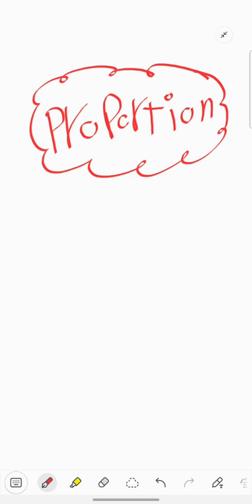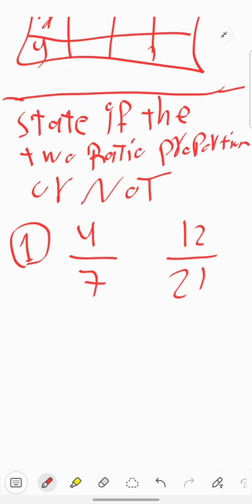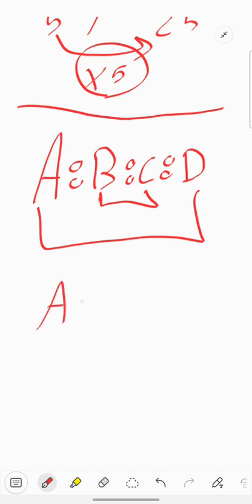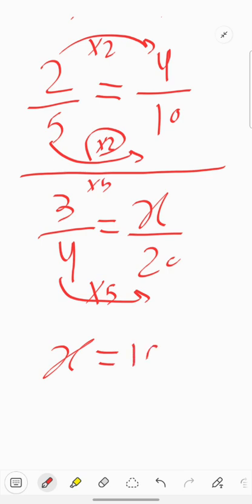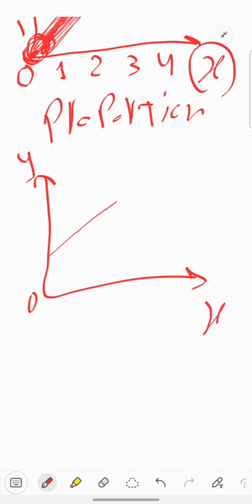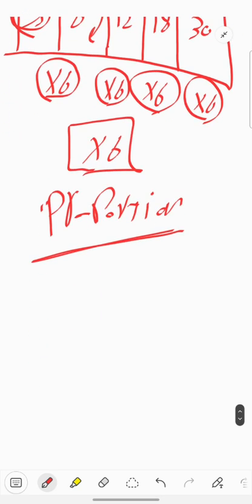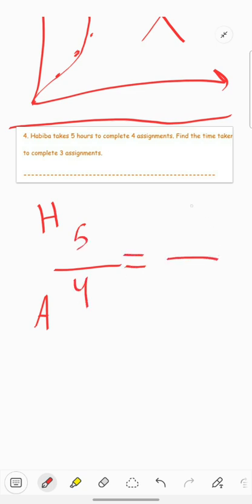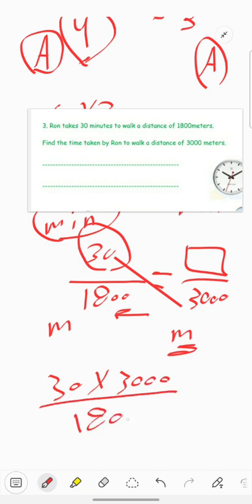math middle one unit 1 lesson 1 first term ماث اولي إعدادي منهج جديد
Math academy
Mr.Akram Mohamed